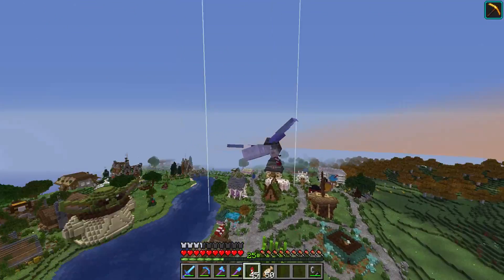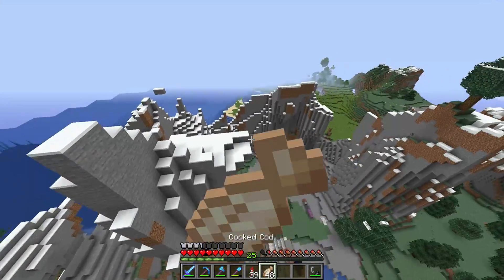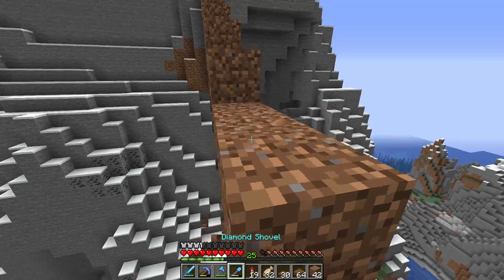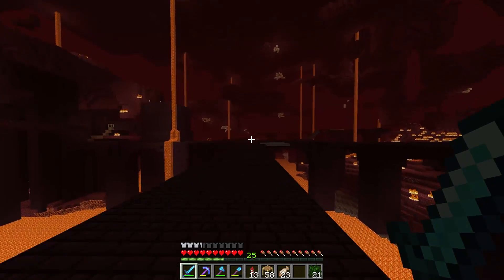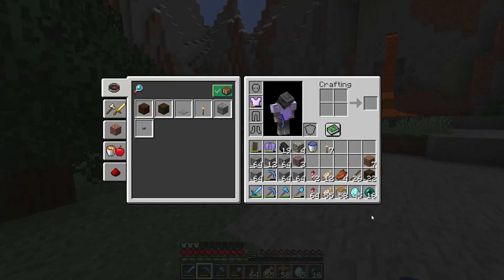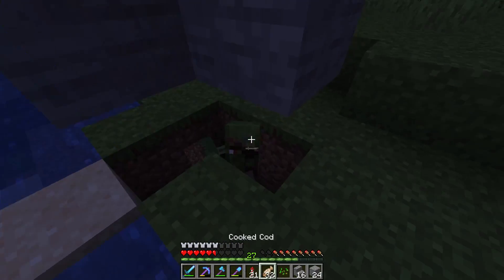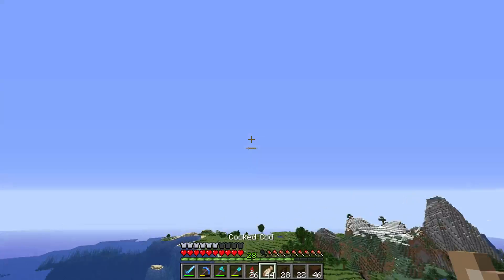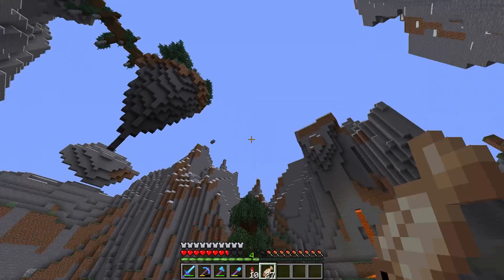AfterLife SMP: Our New Base of Operations | Ep. 6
Sorry for the delay on this video all. Today we adventured into new territory and went far away to the location of our new base! And as a re-occurring theme in my AfterLife episodes... we make some more gear. And I'll keep it at that! I hope you enjoy(ed) today's AfterLife video!
AfterLife SMP Members:

AfterLife SMP:

AfterLife SMP Description:

AfterLife SMP is a survival multiplayer server started in late 2014 that is a private (whitelisted) server. It went on hiatus after Season 2 in 2017 to only now return for Season 3 in 2019. We’re a wonderful group of content creators who enjoy aspects of Minecraft while creating a friendship and entertaining content with each other.